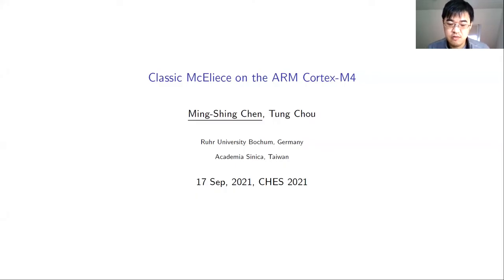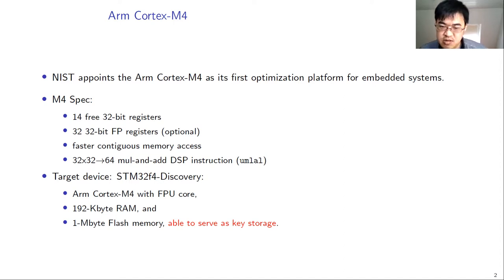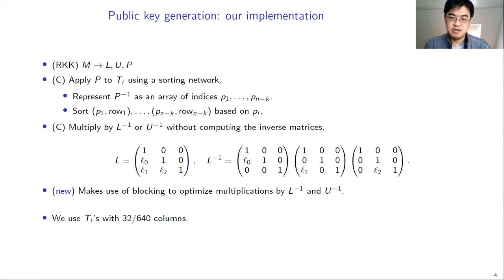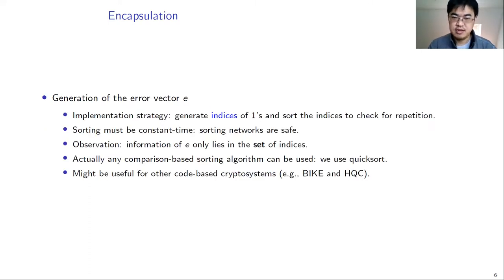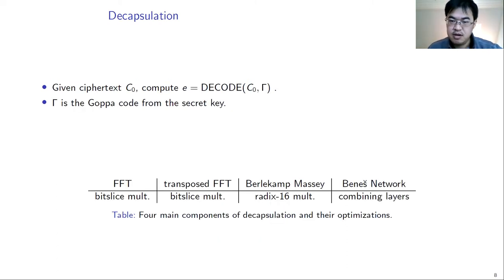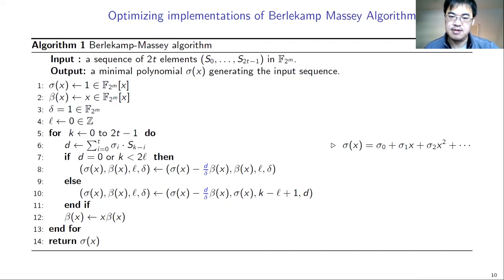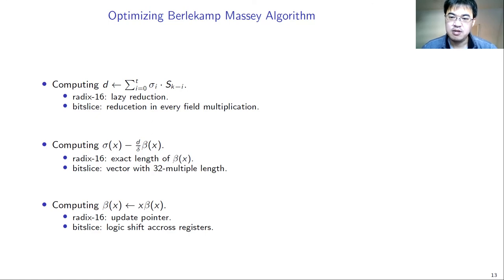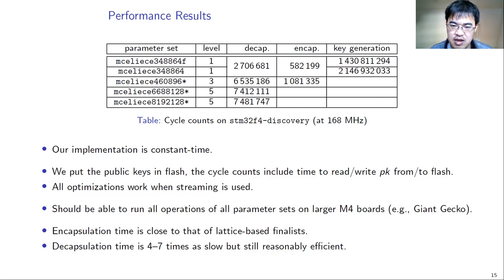Classic McEliece on the ARM Cortex-M4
Paper by Ming-Shing Chen, Tung Chou presented at CHES 2021